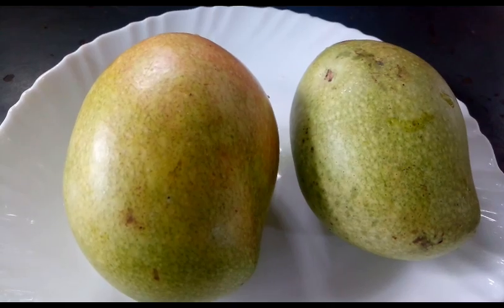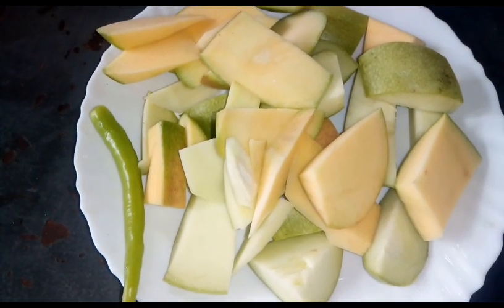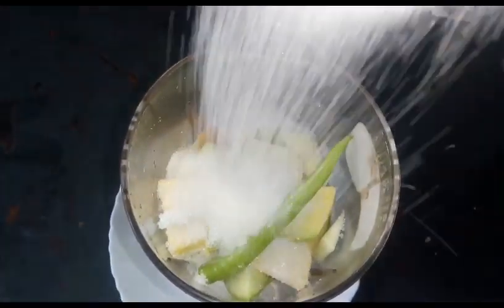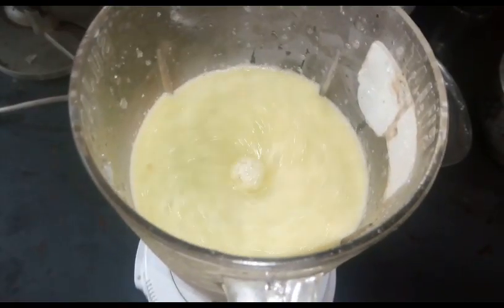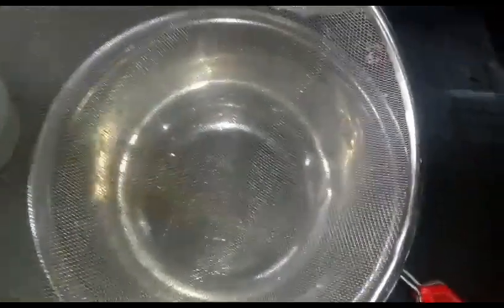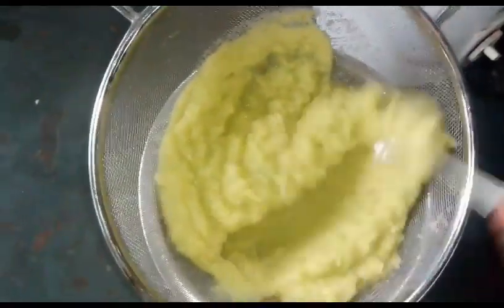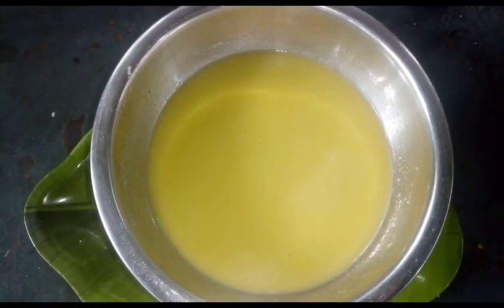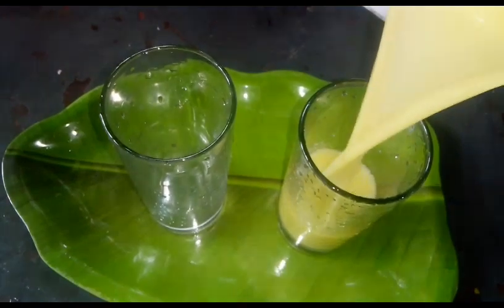ജ്യൂസ്‌ || പച്ചമാങ്ങ ജ്യൂസ്‌ കഴിച്ചുട്ടുണ്ടോ ??